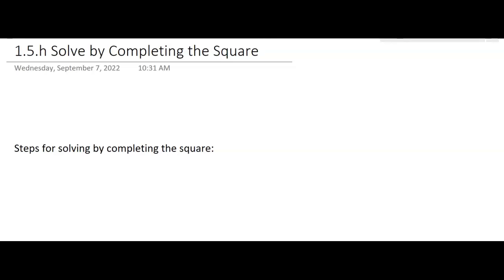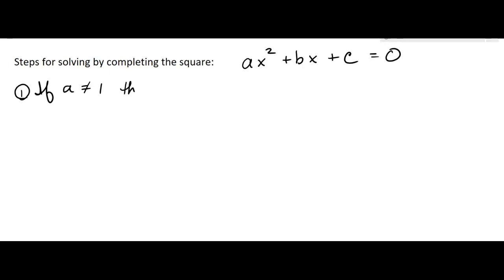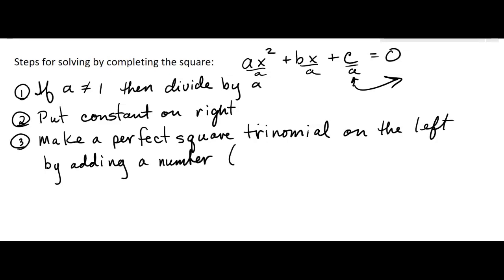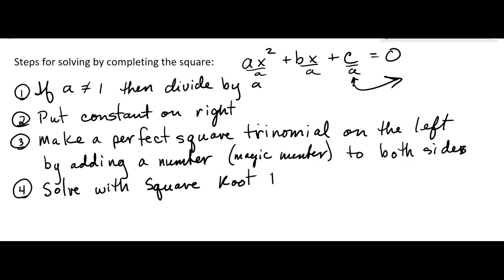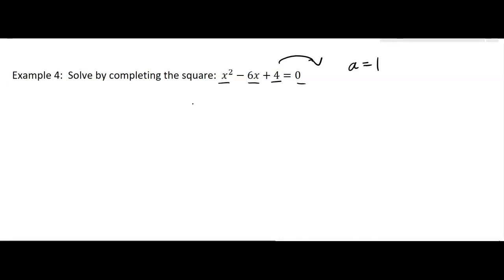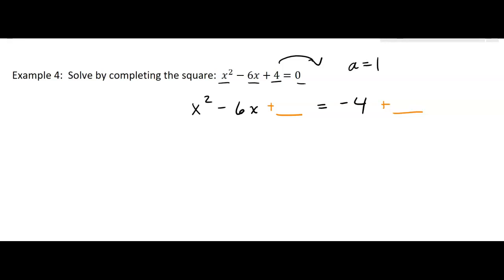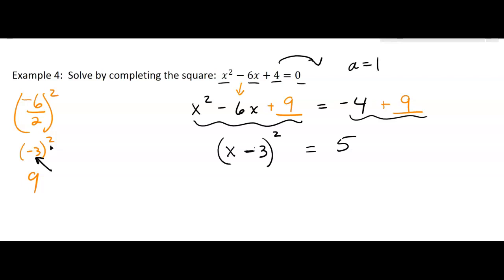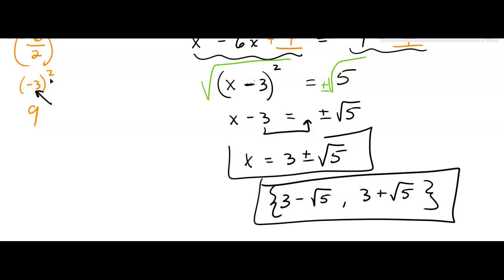1.5.h Solve by Completing the Square